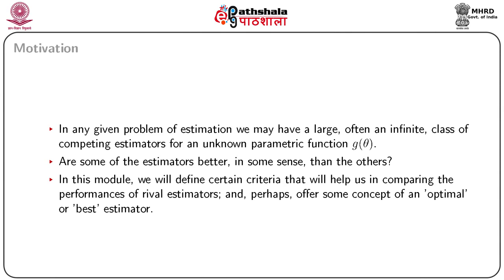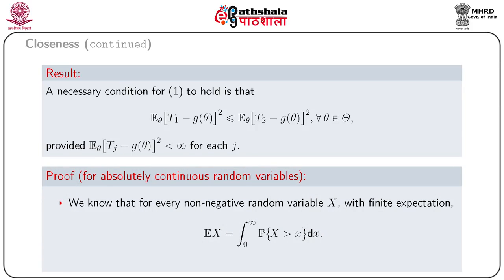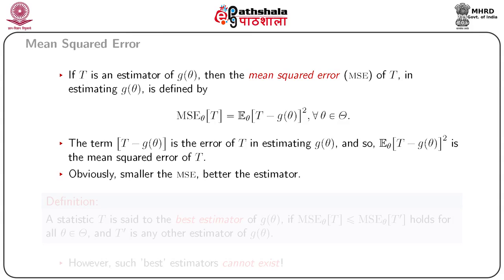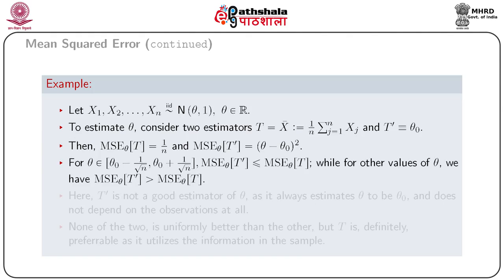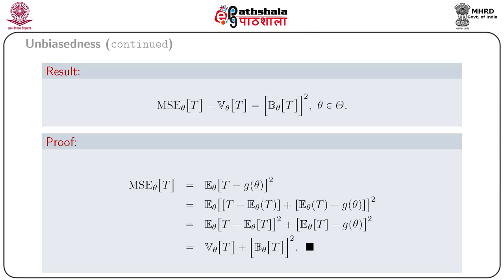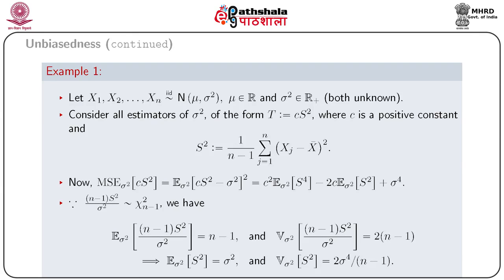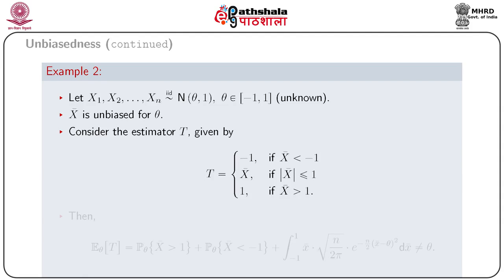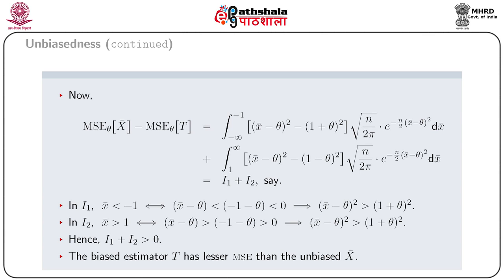Criteria for Effective Estimation